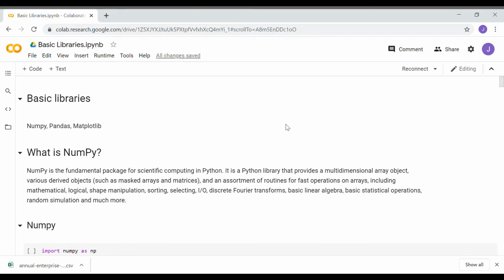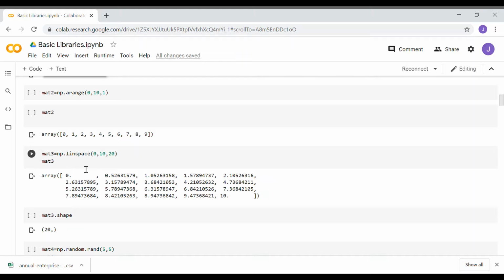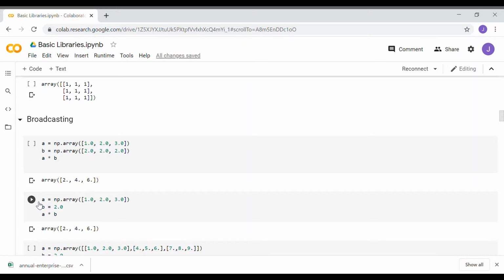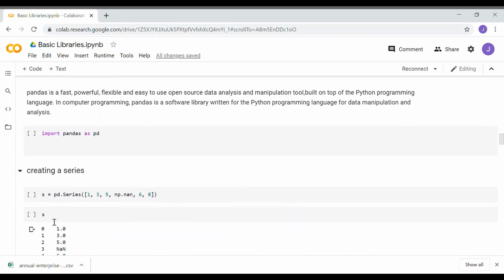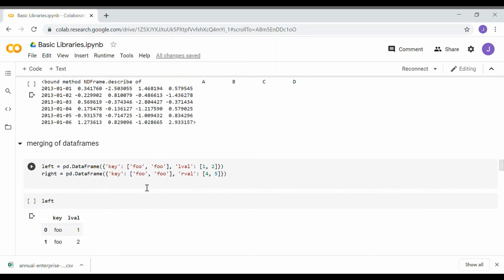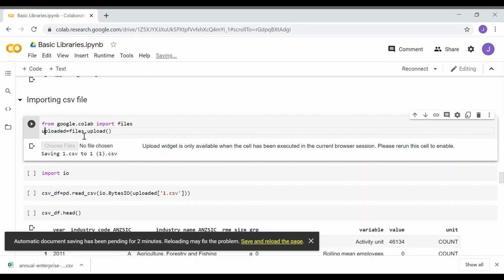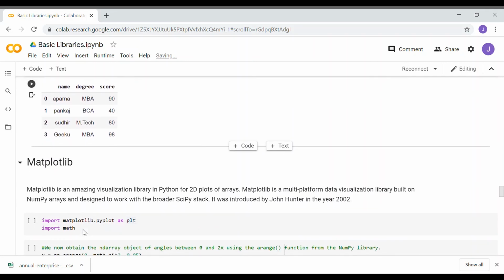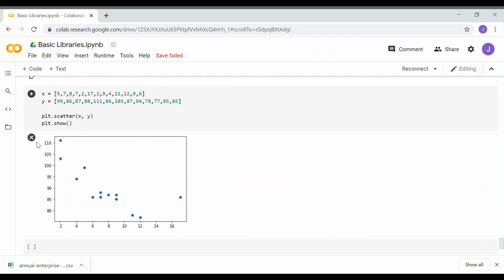Introduction to Python Libraries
As we all know python is blessed with numbers of libraries🔥🔥 that make our literally a piece of cake but very few of us know.how to use of these libraries.

Dont worry to solve this problem DSC PGDAV brings a you a informative session on all the python libraries that are used to make any basic ml project.